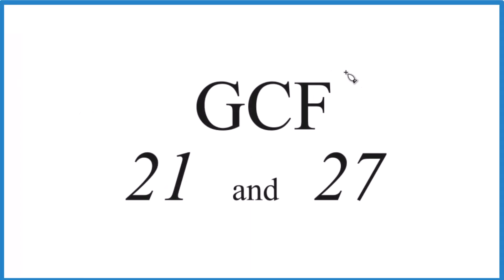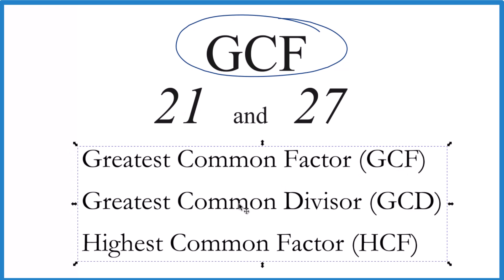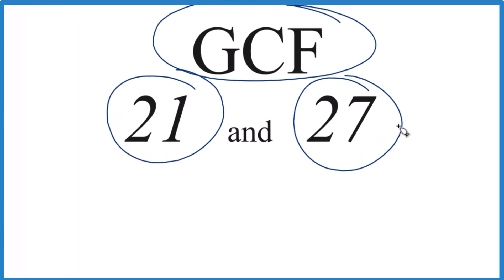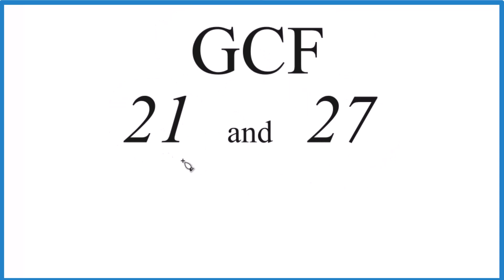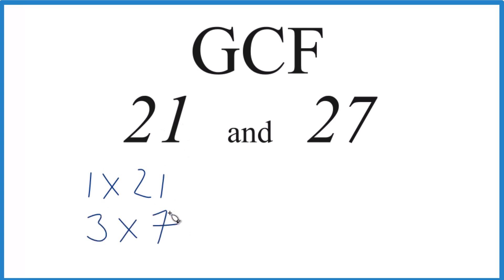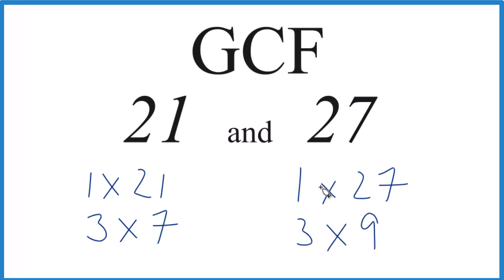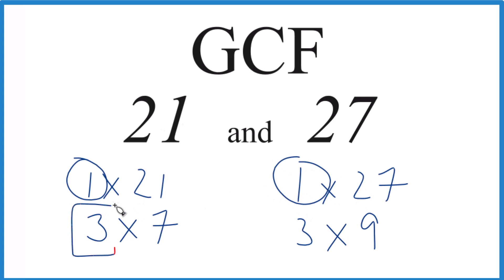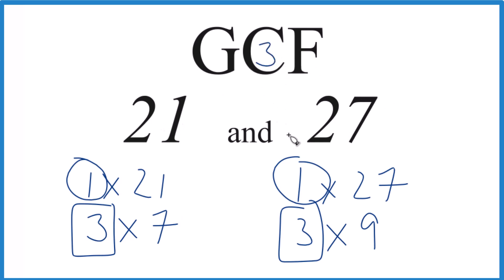How to Find the Greatest Common Factor for 21 and 27